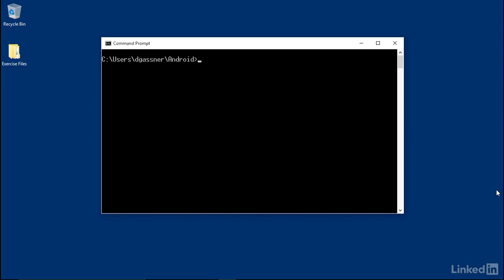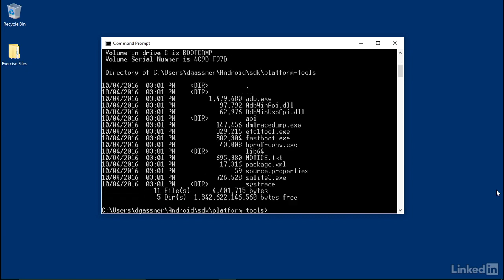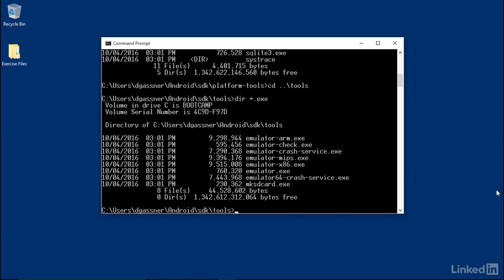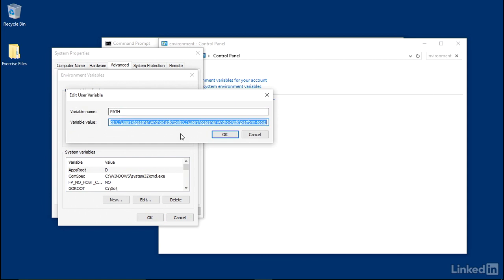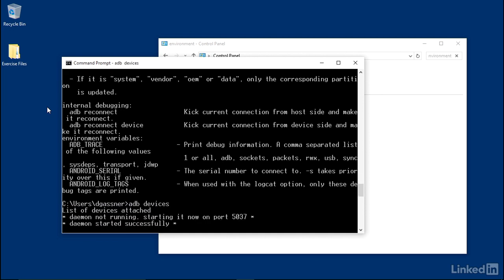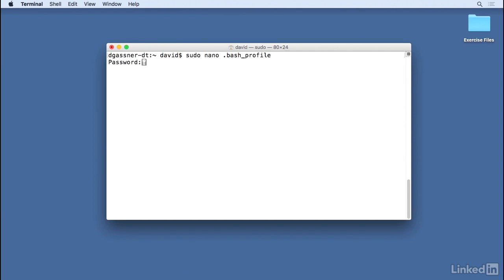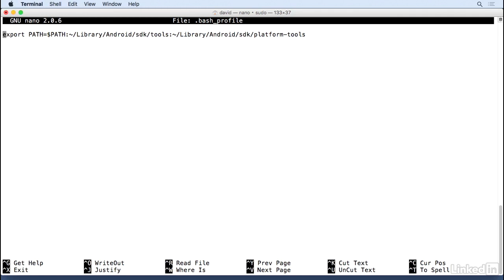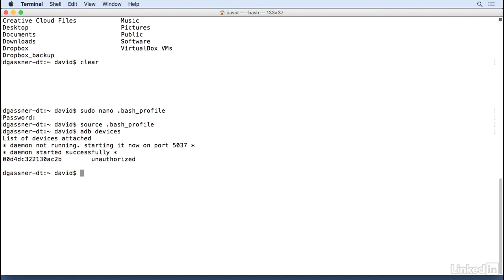E16 Using Android command line tools